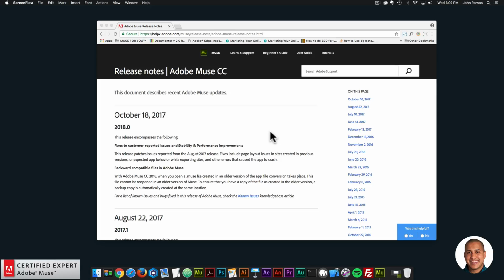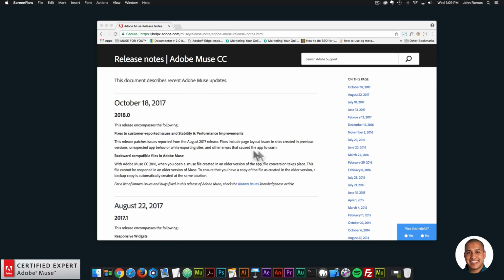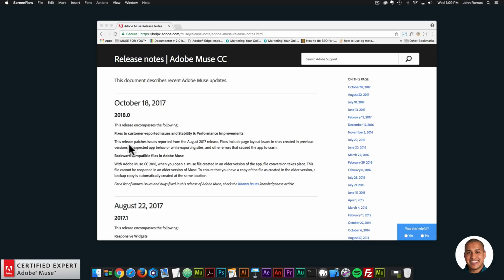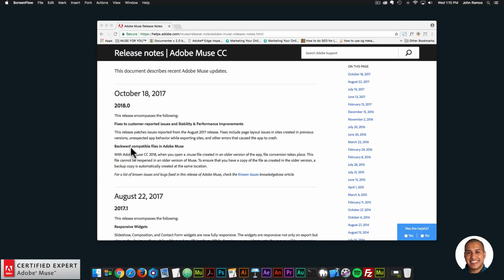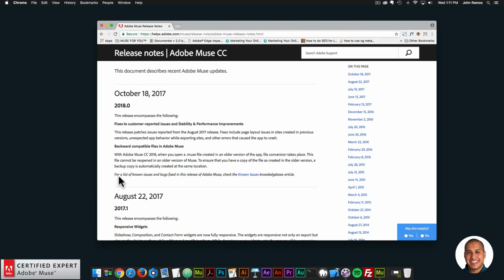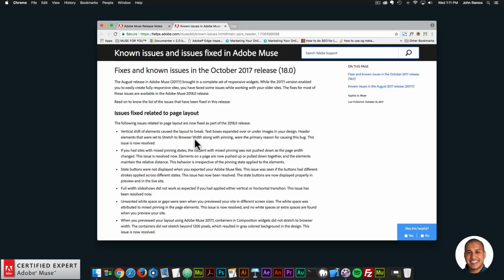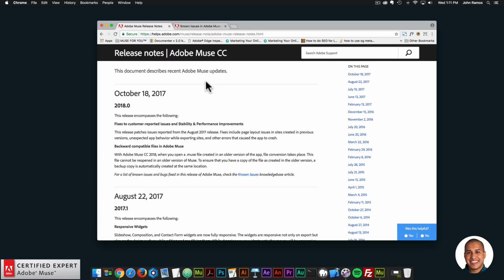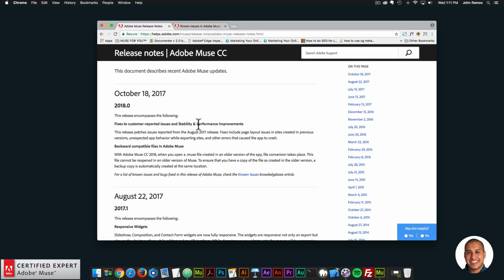NEW! Adobe Muse 2018 Update | October 18, 2017 Release | Adobe Muse CC